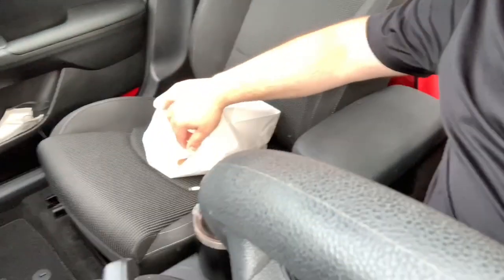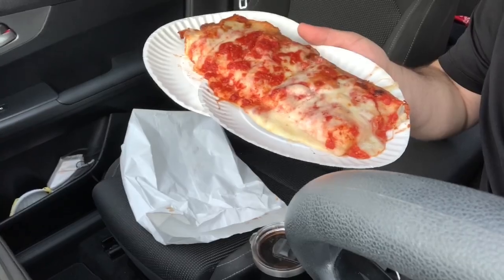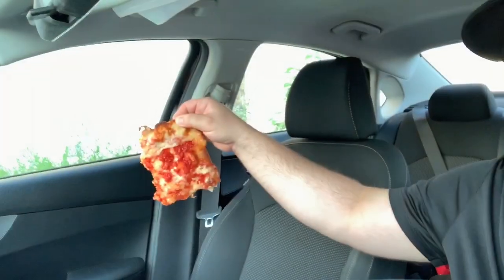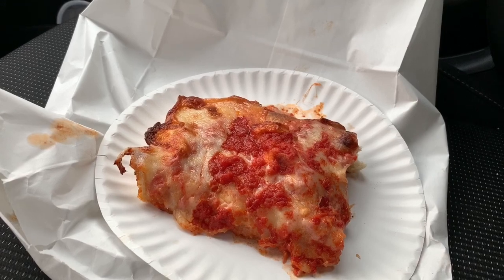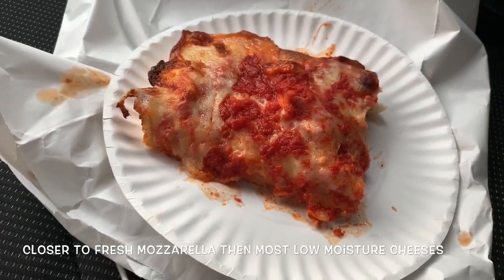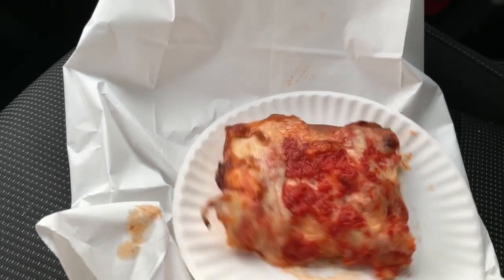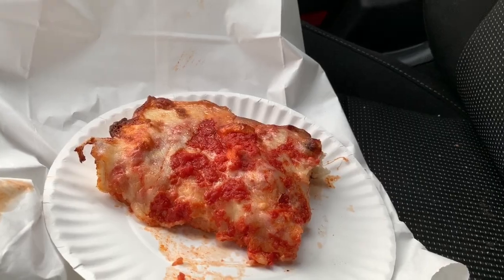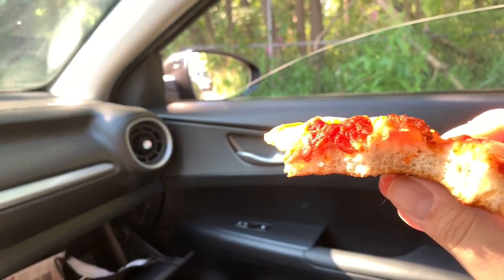Pizza review: Brothers Pizza (Staten Island, NY)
In my quest to find the perfect Sicilian pizza, I came across Brothers, a celebrated Sicilian slice joint.